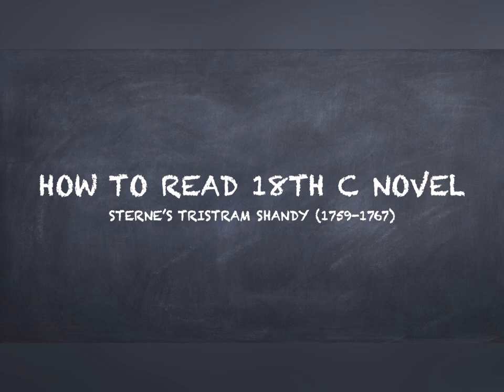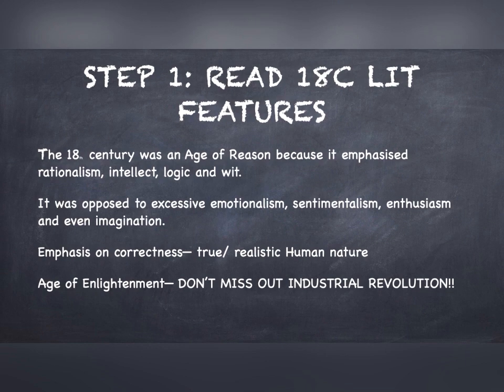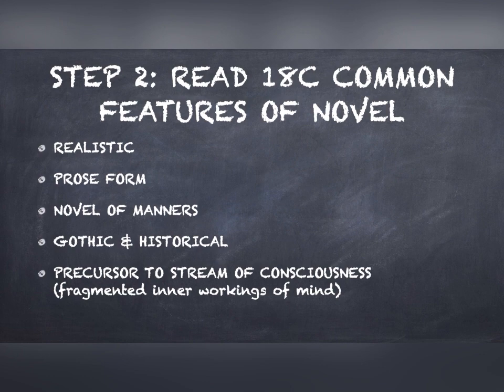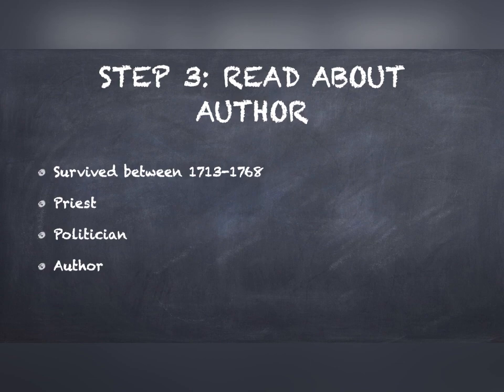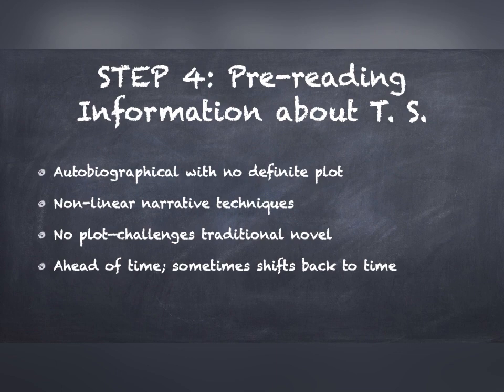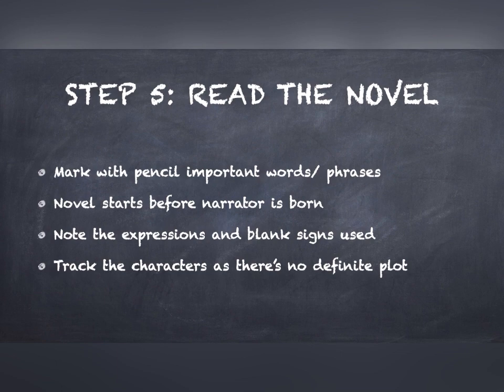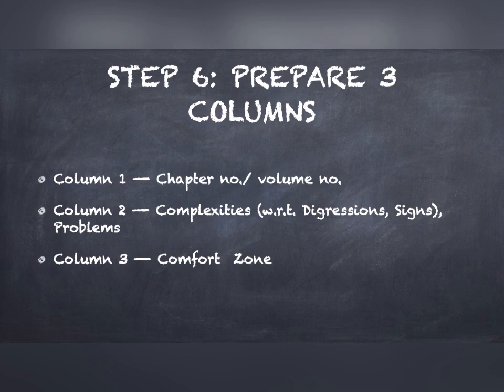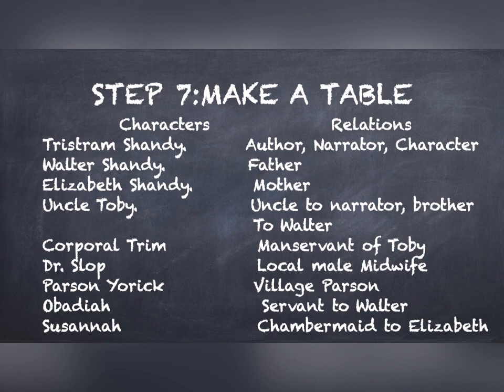How to Read 18th Century Novel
Music credits - The Dreamland
This content is produced, framed and voiced by Bornali ND.

It is suggested that students/ learners read the text. Observe the narrative technique.
Do share your opinions on reading novels.